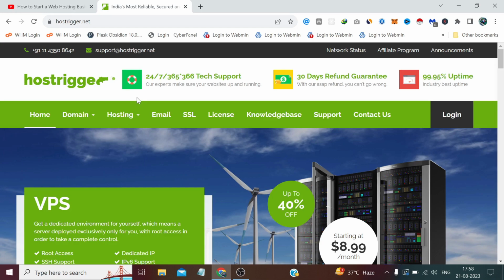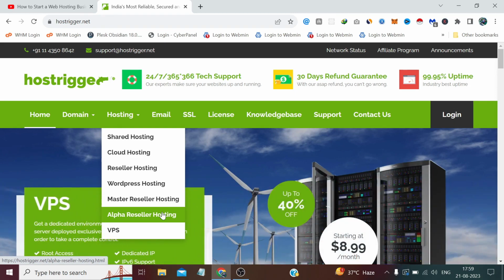How to Start Web Hosting Business Part - 1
Starting a Web Hosting Business involves understanding how hosting infrastructure, automation, billing, domains, servers, and customer management work together before you begin offering services to customers.

In this video, I’ll introduce the overall process of starting a Web Hosting Business and explain the aggregator hosting model covered throughout this series. We’ll look at how this approach differs from traditional reseller hosting, what kind of infrastructure and tools are involved, and how the different components of a hosting business connect with each other.

I’ll also give you an overview of the topics covered throughout this series, including domains, VPS servers, cPanel/WHM, WHMCS, payment gateways, Domain Reseller APIs, hosting products, automation, and other important parts of building and managing a hosting platform. This video is useful for beginners, existing resellers, developers, and anyone who wants to understand the complete structure of a Web Hosting Business before moving into the technical setup.

What You’ll Learn:

✅ What is a Web Hosting Business?
✅ How does a hosting provider operate?
✅ What is the aggregator hosting model?
✅ How is aggregator hosting different from traditional reseller hosting?
✅ What infrastructure is required to start?
✅ What role do servers, cPanel/WHM, and WHMCS play?
✅ Why are Domain Reseller APIs and payment gateways important?
✅ What topics will be covered throughout this Web Hosting Business series?

⭐ Offers

Hosting business requirements, server infrastructure, software licensing, payment gateway availability, domain reseller programs, pricing, automation capabilities, and provider policies may vary depending on your country, business structure, software versions, and service providers. Review the current requirements before purchasing services or deploying a production hosting platform.